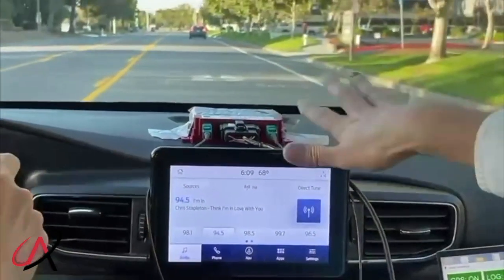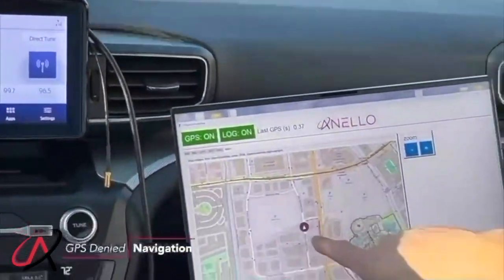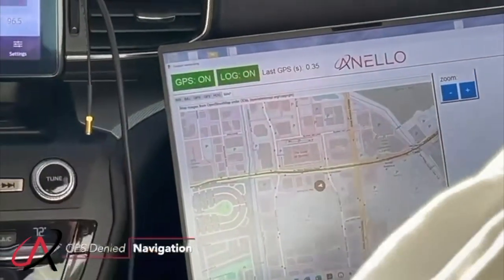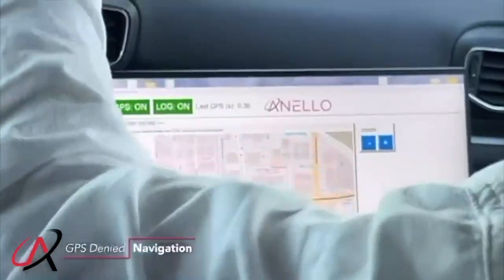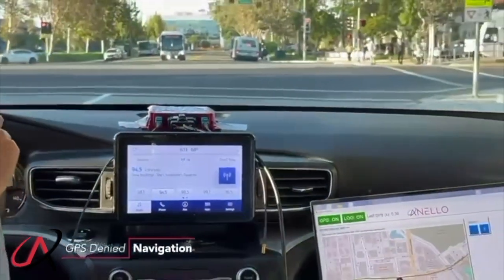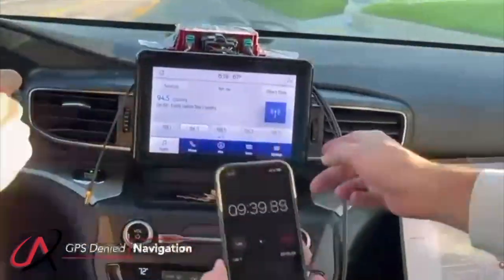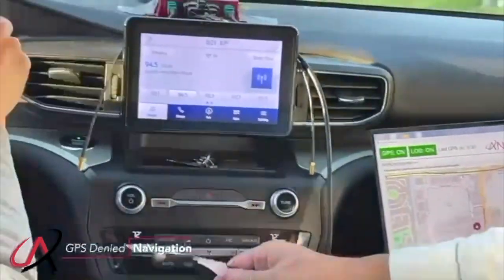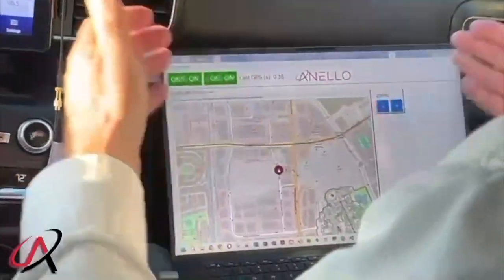ANELLO GROUND INS - Accurate Positioning Without GPS or Wheel Odometry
Join our CEO, Dr. Mario Paniccia, as he takes the ANELLO GROUND INS on an extensive test drive in GPS-denied conditions. Experience the exceptional performance of our Inertial Reference System, powered by our innovative optical gyro-based Inertial Measurement Unit (IMU). Discover how our Inertial Navigation System maintains high accuracy without GPS or wheel odometry.